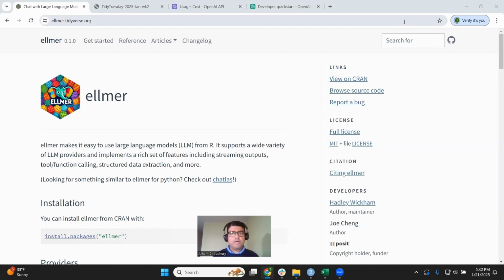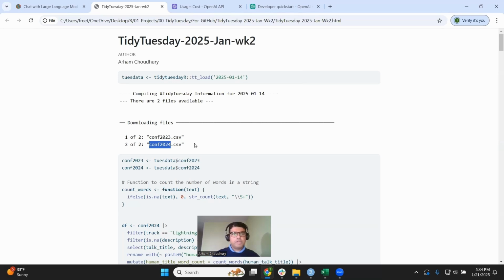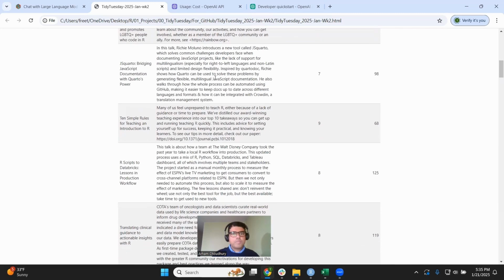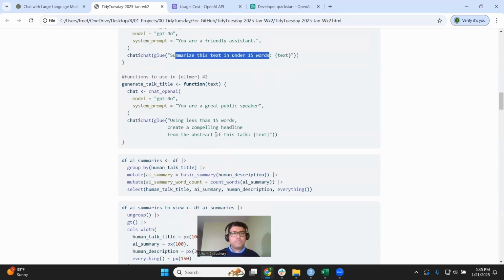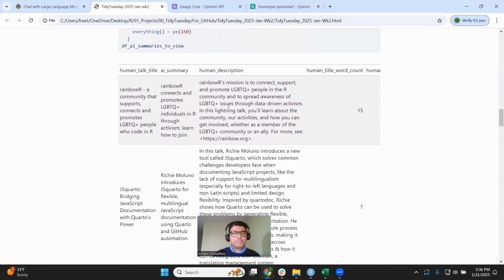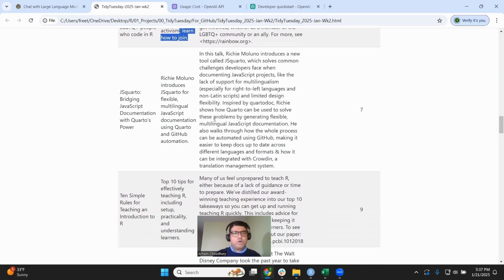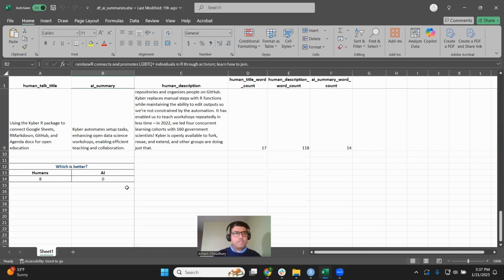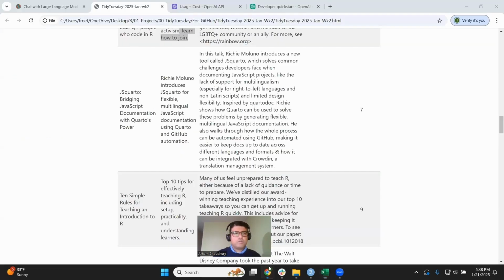TidyTuesday with {ellmer}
A quick run-through of the new {ellmer} package with a TidyTuesday dataset about Posit conference talks